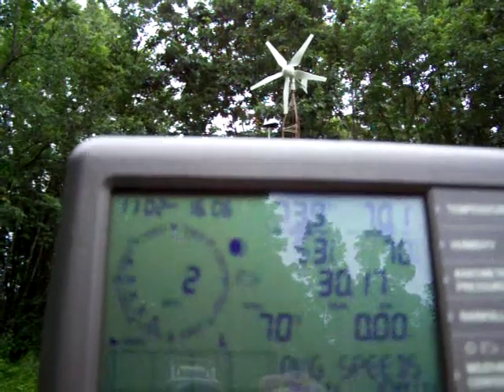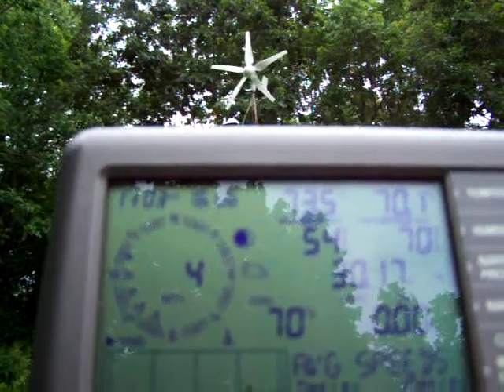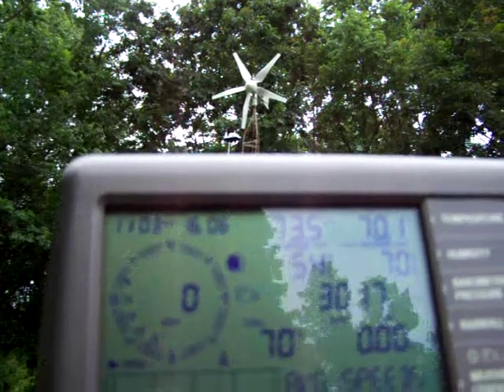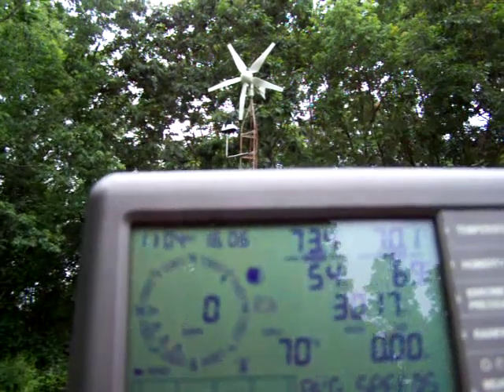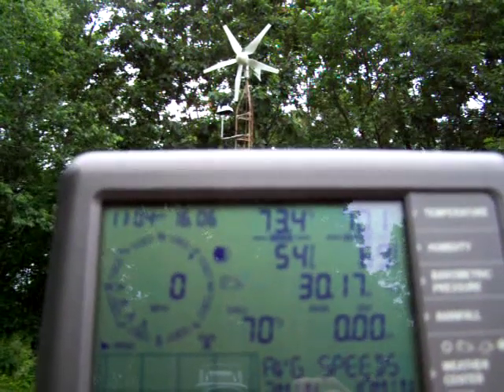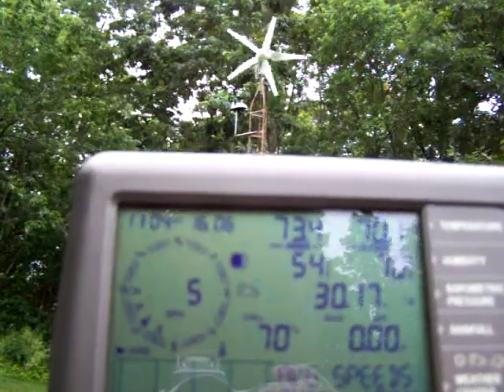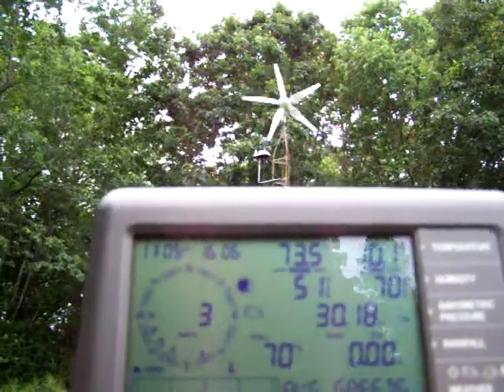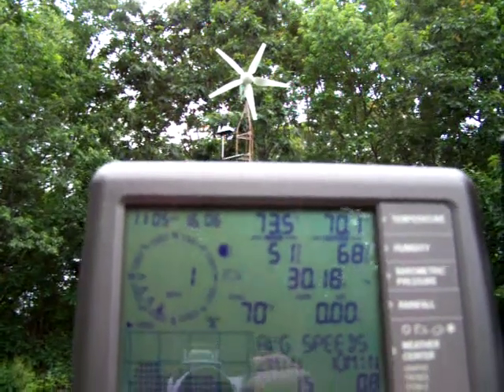start up of a windmax hy400 wind turbine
this is the first start up of my windmax hy400.